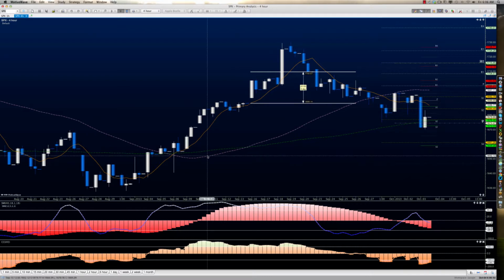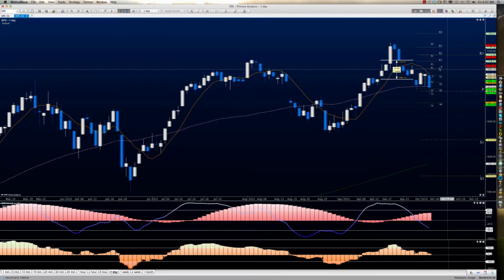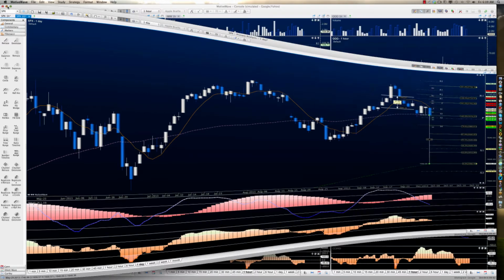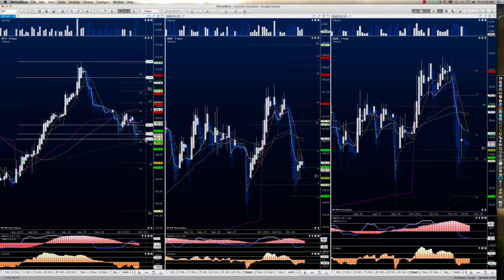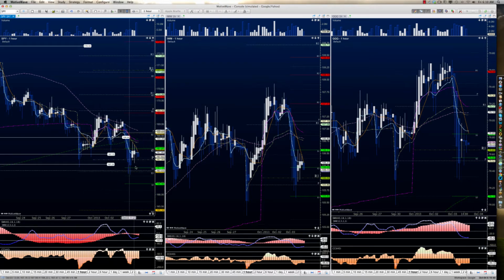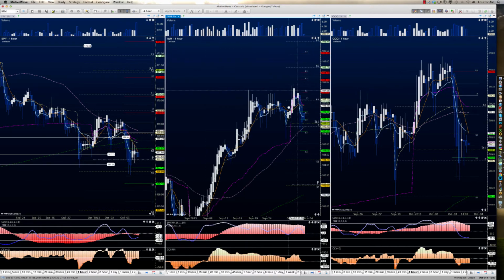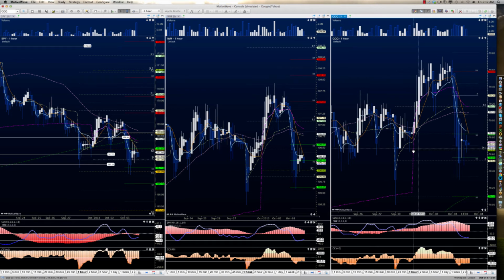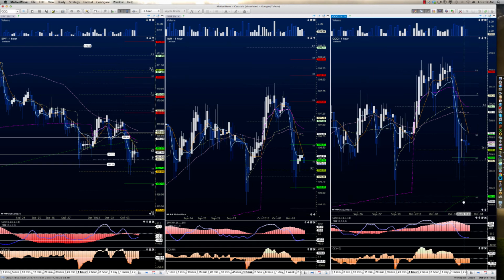Trading the Levels SPY, IWM, QQQ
Please remember to look at this video in HiDef -
Slow downward drift into support regions -this remains a critical region for the broad markets